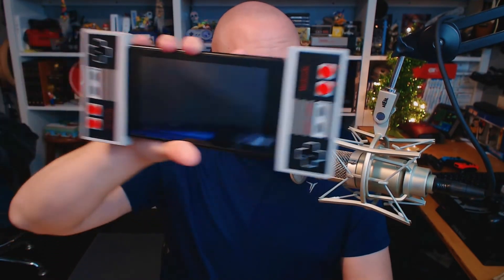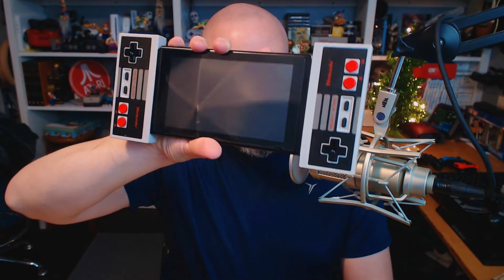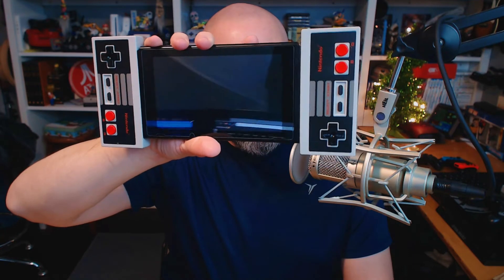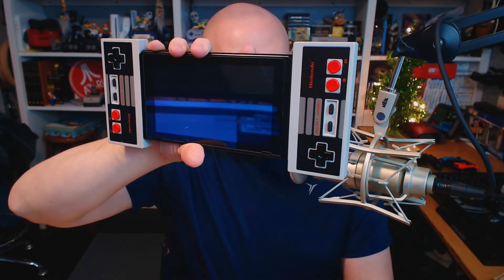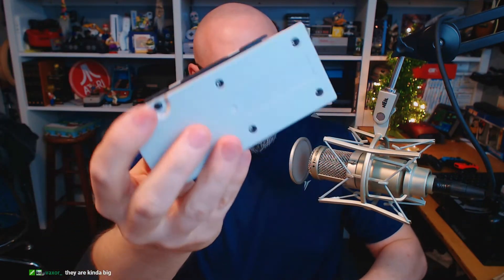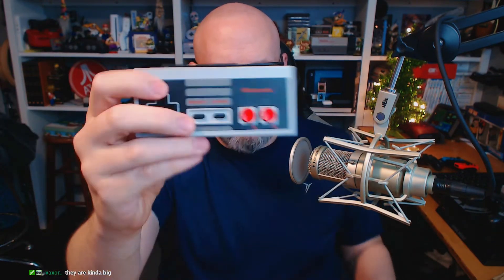Switch NES controllers